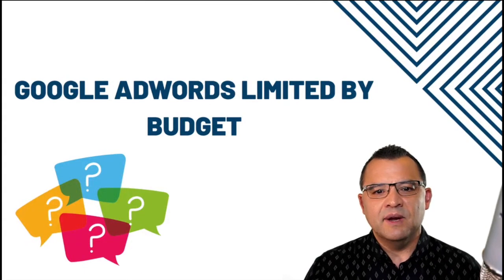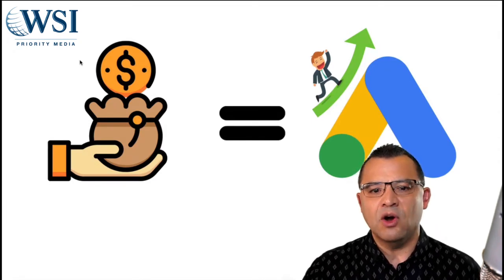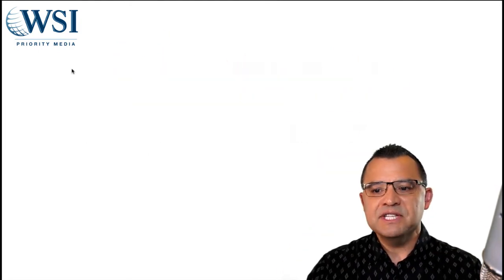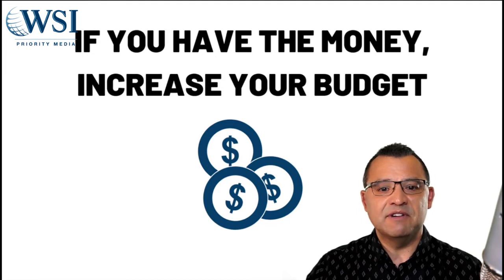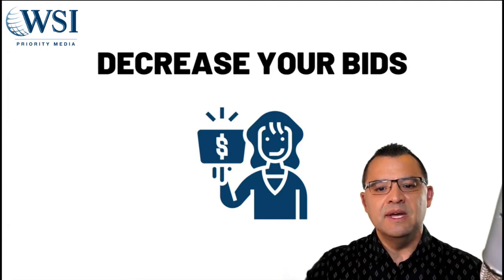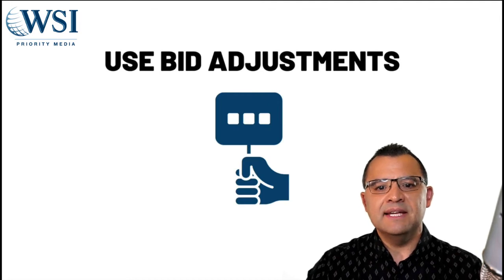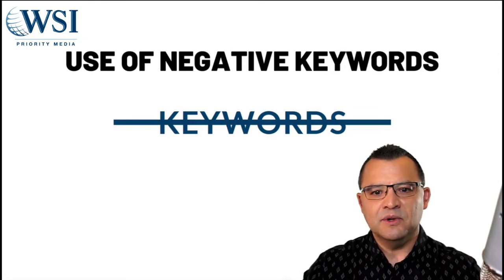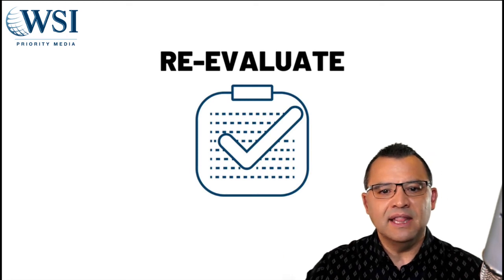Google Adwords Limited By Budget: What It Means And How To Fix It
Have you gotten that “Google Adwords limited by budget” alert in your Google ads account?. If you’re wondering what it means or what to do about it, better watch this video here as I will be discussing what Google Adwords limited by budget means and how you can fix it!